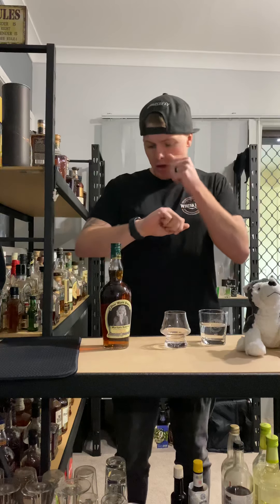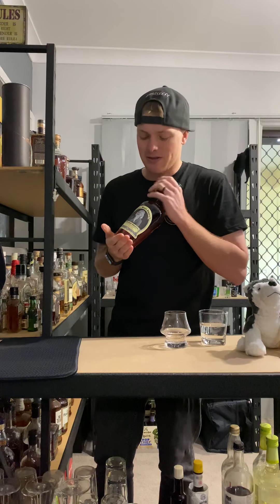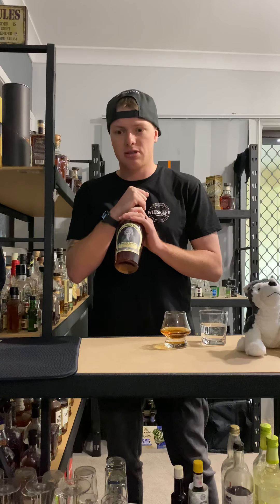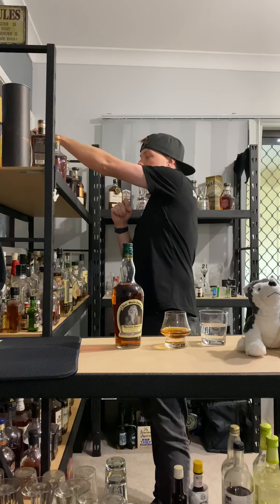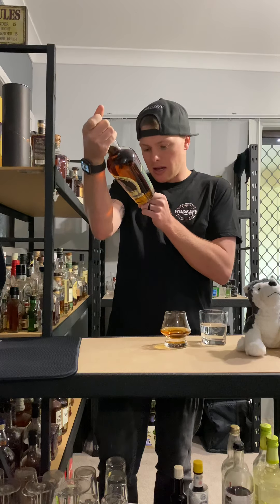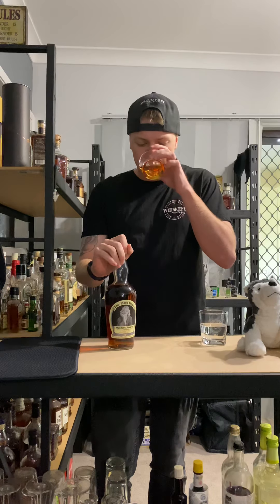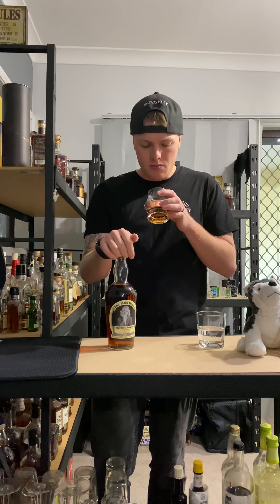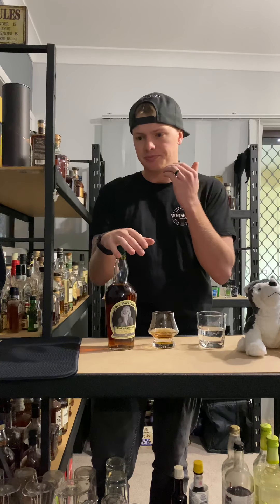WhiskefyTV Tastes Weller Special Reserve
On today’s episode of WhiskefyTV, I’m tasting Weller Special Reserve from Orrsum Spirits that I snagged last month.

Take a look at these fast facts on this bottling.

Bottle: Weller Special Reserve
Price: $82🇦🇺
Proof: 90 proof (45%ABV)
Age: NAS
Notes:  Oak, Honey, Butterscotch and Vanilla 😍

Check out the video to see my break down and review. ❤️, comment and follow to keep up to date with my whiskey reviews 🥃🔥